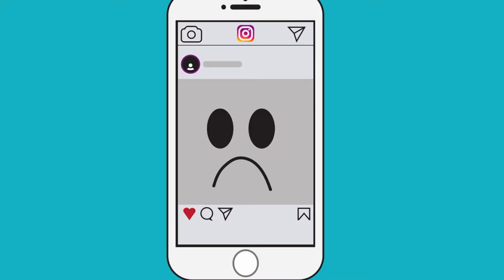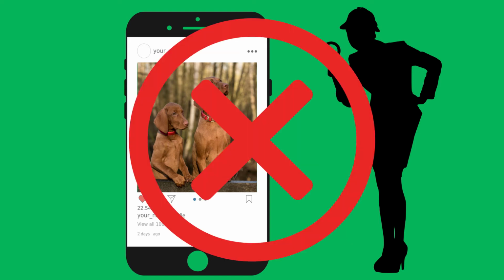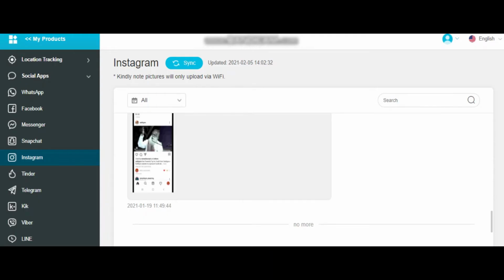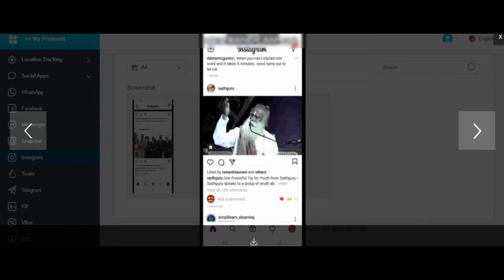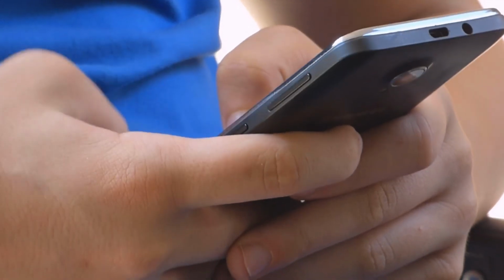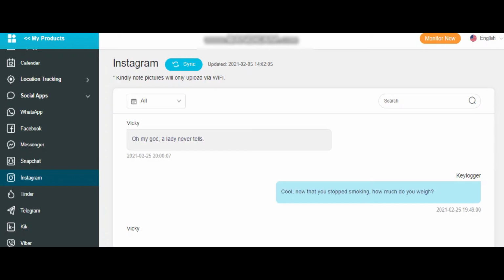How To Spy On Instagram With KidsGuard Pro Remotely | No Root Required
KidsGuard Pro has a feature for monitoring the Instagram account of your spouse or your kid remotely. Once you install the KidsGuard Pro app on the target phone, all the Instagram data starts to appear on the online portal of the app. The best thing about tracking Instagram with KidsGuard Pro is that you will get both screenshots and texts, moreover, the screenshots will be taken from any Instagram screen, that is, while the user is messaging, reading comments, scrolling feed, etc. As the app works in the hidden mode, you don't need to worry about the app coming into notice.